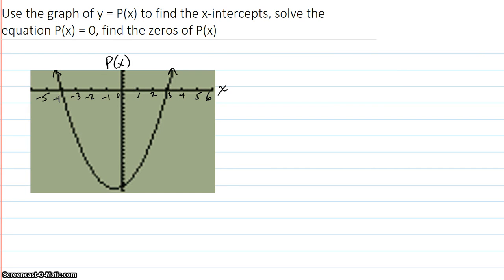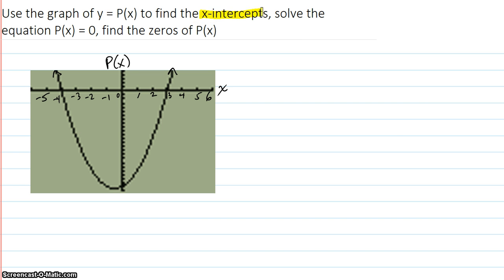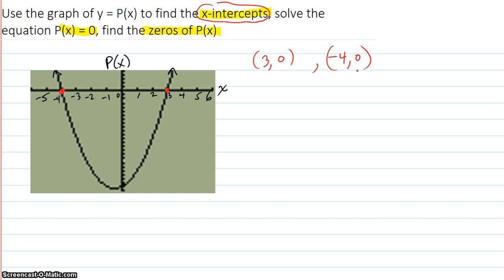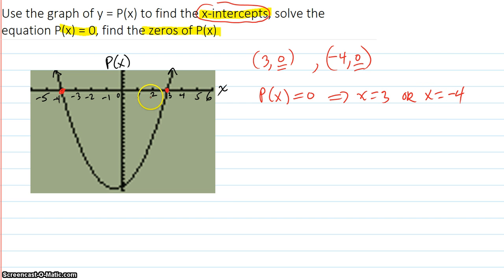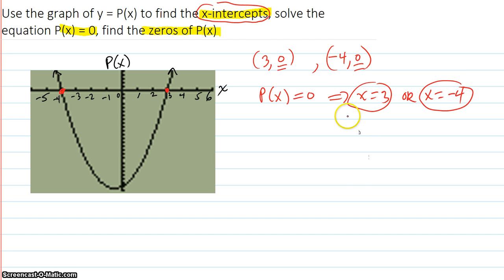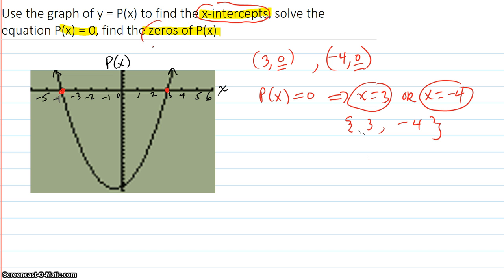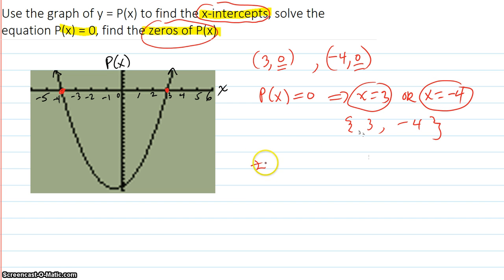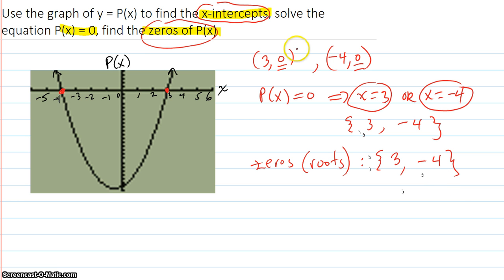Use the graph of y = P(x) to find the x intercepts, solve the equation P(x) = 0, find zeros of P(x)